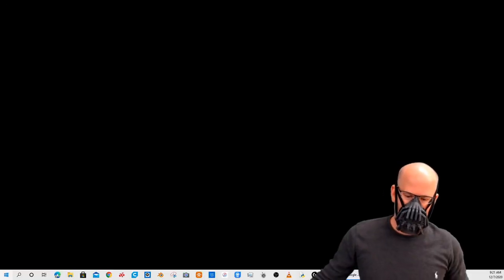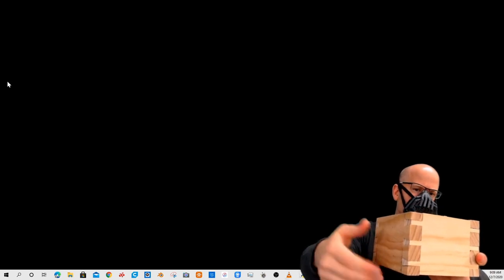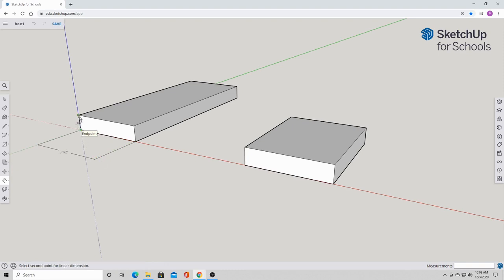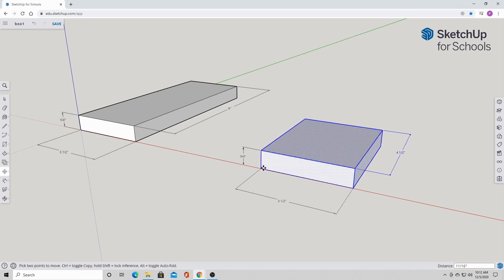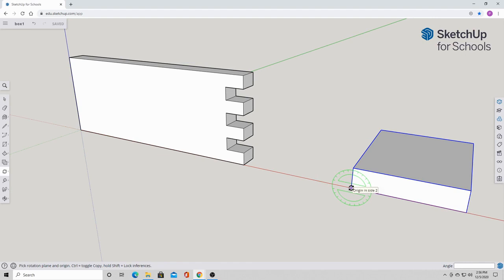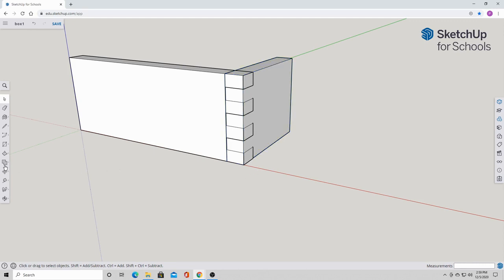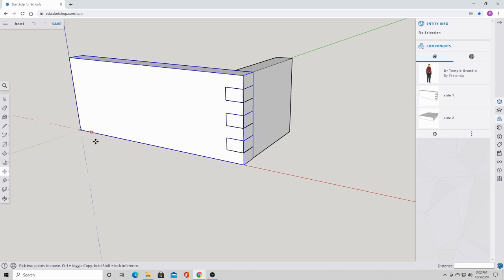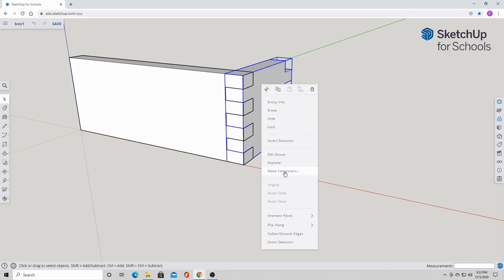SketchUp Subtract Box